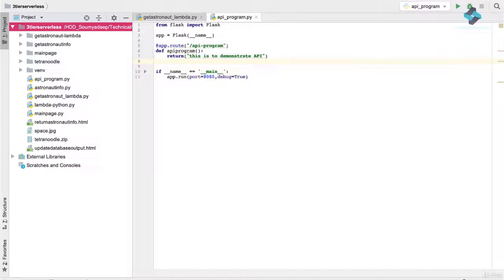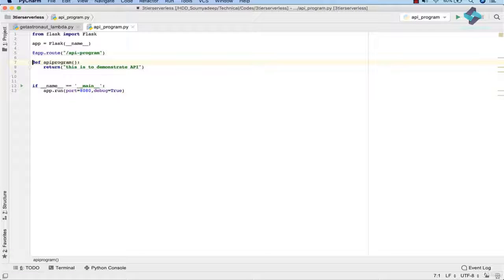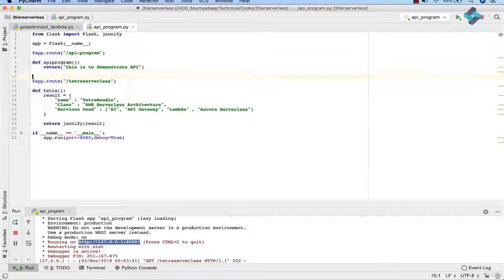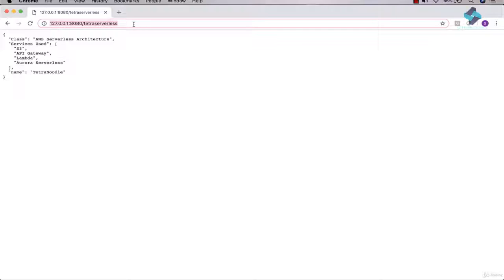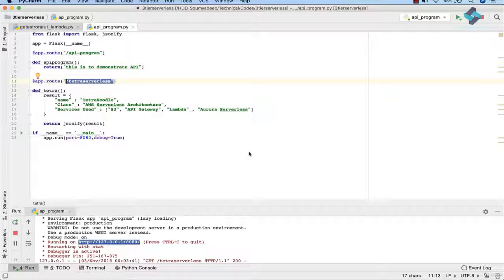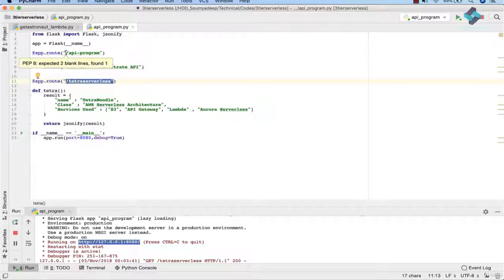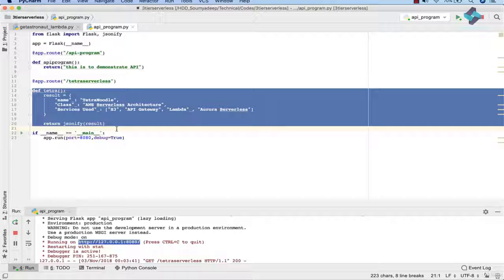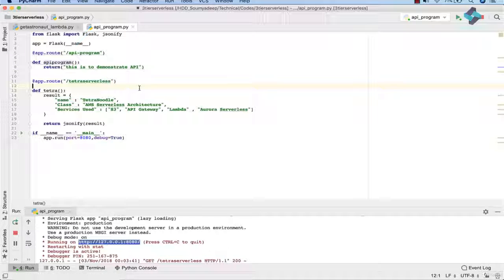AWS MasterClass Go Serverless with AWS Lambda & AWS Aurora